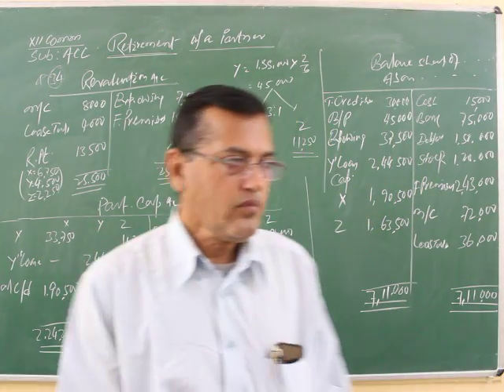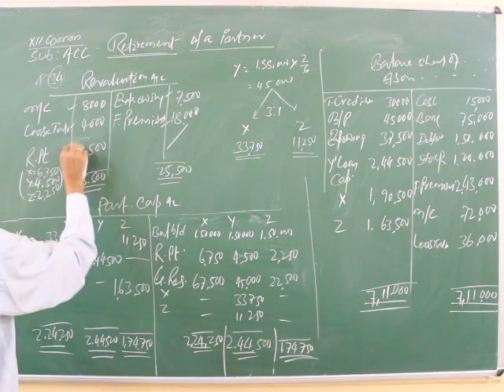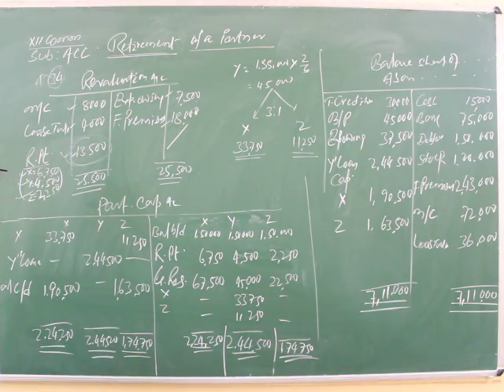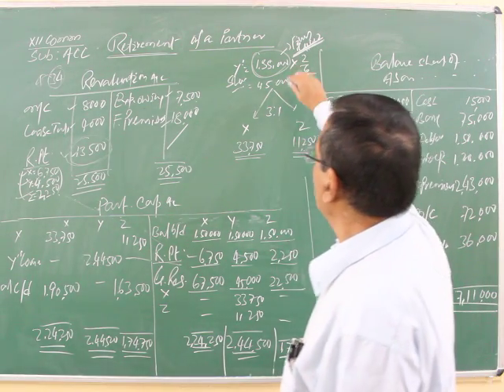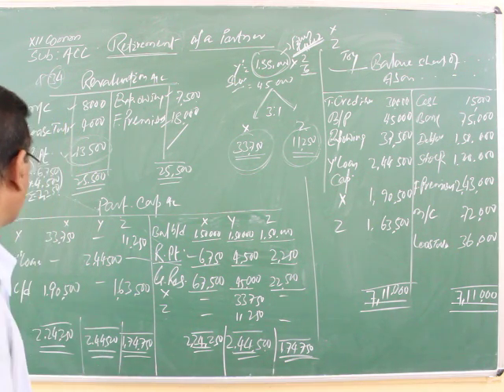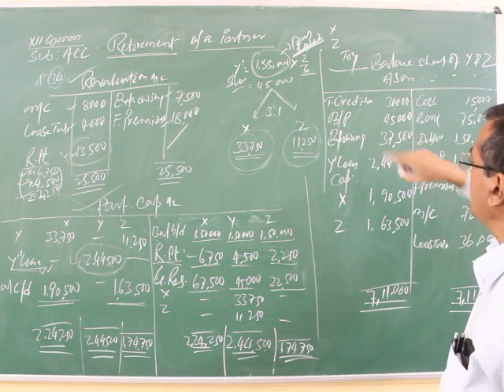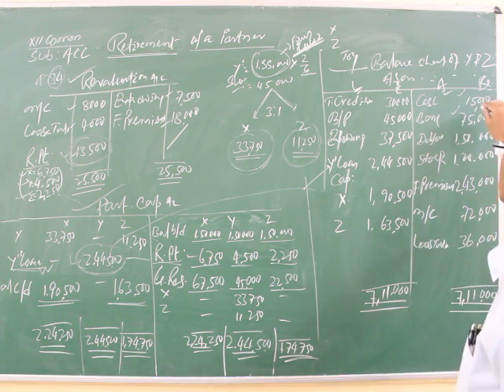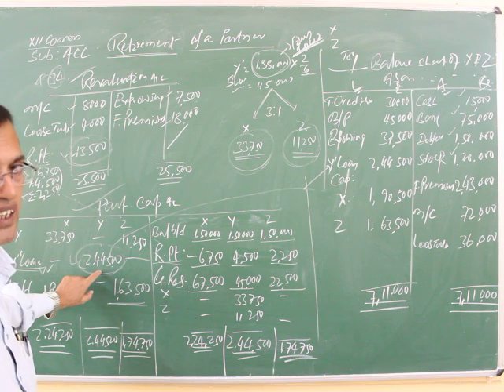STD XII COMM ACC Retirement of a partner 3